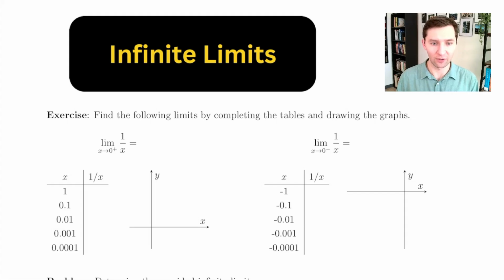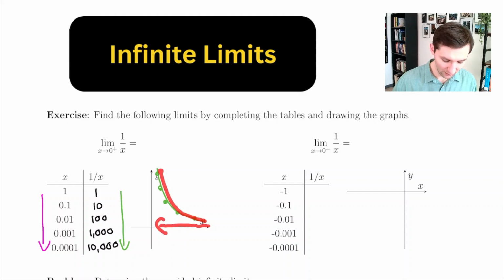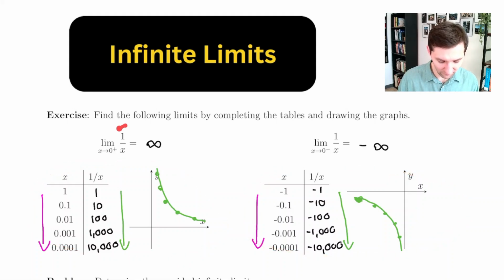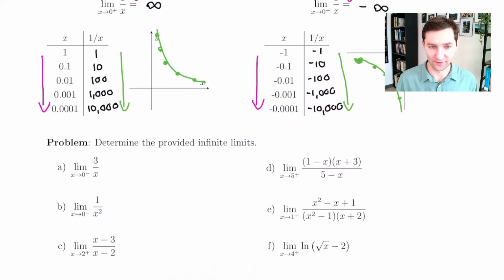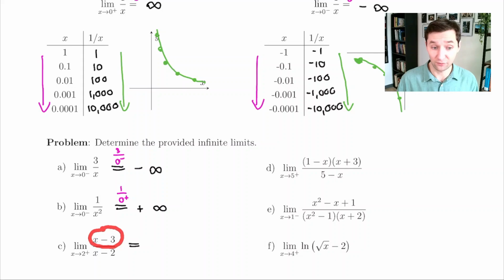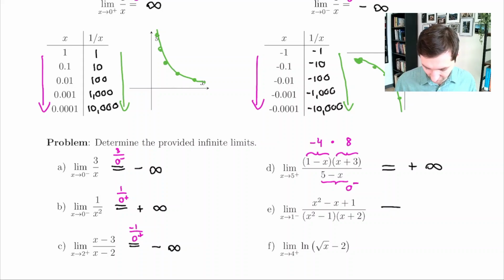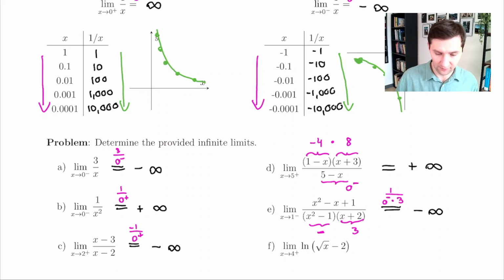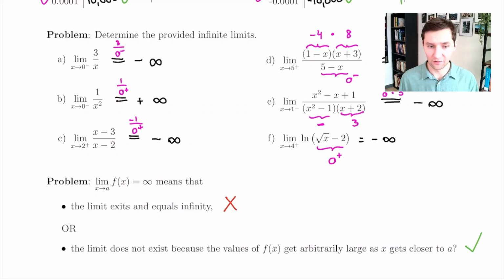Infinite Limits | Calculus 1 with Guided Notes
In this video, you will learn what infinite limits are and how to compute them.

Timestamps:
00:00 Warm-Up Exercise
02:49 How to Find Infinite Limits Without Tables or Graphs
04:38 Exercise 1: Finding Infinite Limits
10:21 The Meaning of Infinite Limits